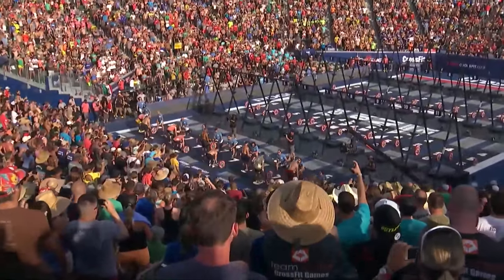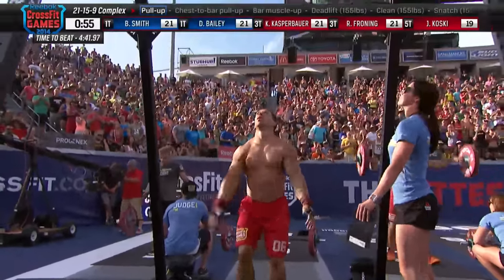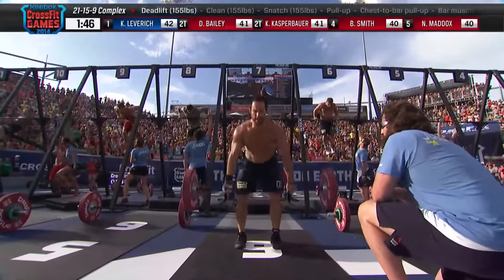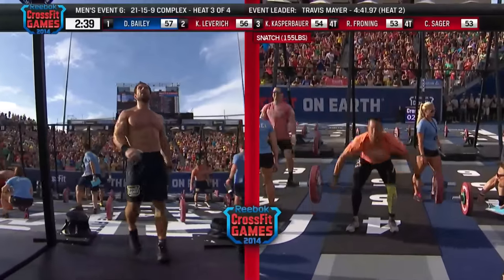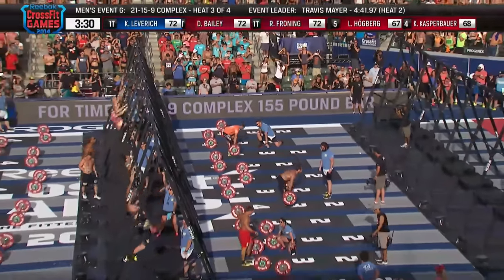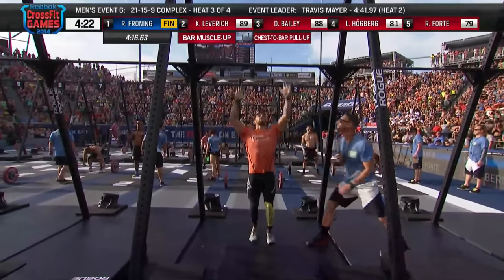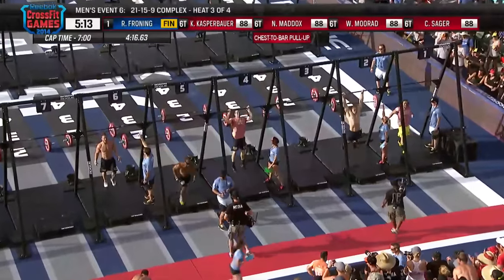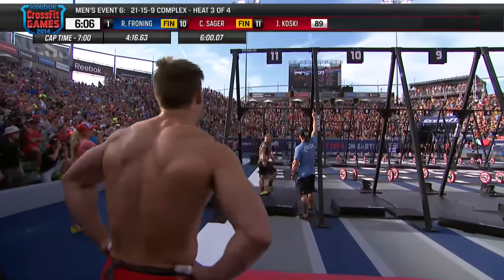Rich Froning Races Through 21-15-9 Complex — 2014 CrossFit Games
Rich Froning was in 12th place heading into Event 6 of the 2014 CrossFit Games and needed a big win to move up the leaderboard.

Watch his relentless performance against athletes including Noah Ohlsen, Dan Bailey, Jason Khalipa, Josh Bridges, and Scott Panchik in this complex of deadlifts, cleans, snatches, and pull-up variations.

21-15-9 Complex
For time:
8 deadlifts (155/115 lb)
7 cleans (155/115 lb)
6 snatches (155/115 lb)
8 pull-ups
7 chest-to-bar pull-ups
6 bar muscle-ups
6 deadlifts (155/115 lb)
5 cleans (155/115 lb)
4 snatches (155/115 lb)
6 pull-ups
5 chest-to-bar pull-ups
4 bar muscle-ups
4 deadlifts (155/115 lb)
3 cleans (155/115 lb)
2 snatches (155/115 lb)
4 pull-ups
3 chest-to-bar pull-ups
2 bar muscle-ups

The CrossFit Games are the ultimate proving grounds for the Fittest Man and Fittest Woman on Earth™ and are world-renowned as the definitive test of fitness. Every year since 2007, fans from around the world have attended the multi-day sporting event, streamed the competition online, or watched on ESPN, CBS, or a wide range of international broadcasts. The international field of play has included athletes from more than 120 countries. The CrossFit Games starts in the qualifying round with 300,000+ athletes competing around the world. Throughout the season the field is whittled down to just 560 athletes.